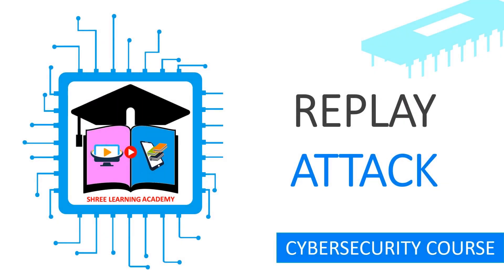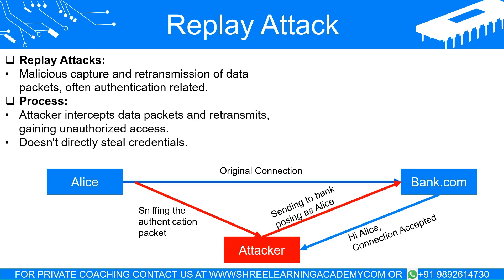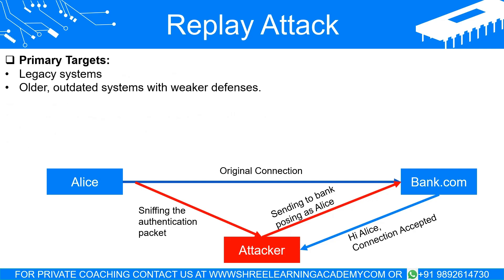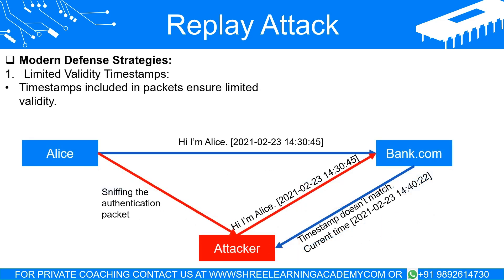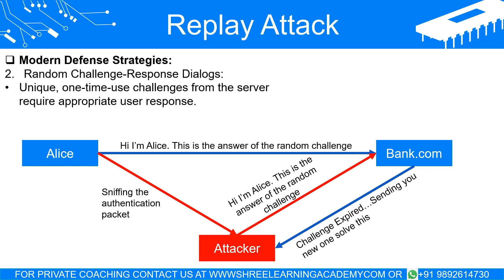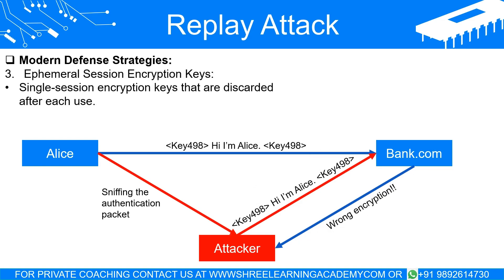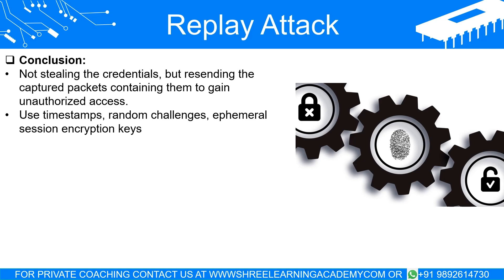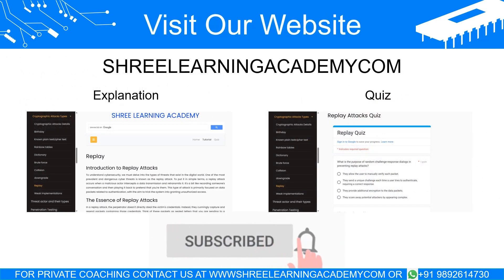Understanding Replay Attacks in Network Security | Tips for Secure Communication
Welcome to Shree Learning Academy! In this video, we explore the concept of replay attacks, a dangerous cybersecurity threat that exploits intercepted data transmissions to gain unauthorized access. Understanding replay attacks is vital for anyone interested in digital security and protecting sensitive information.

Timestamps:
00:12 What is a Replay Attack?
00:46 Process of Replay Attack
01:41 Who are the Primary Targets?
02:26 Using Limited Validity Timestamps
03:25 Using Random Challenge Response Dialogs
03:59 Using Ephemeral Session Encryption Keys
04:30 Conclusion

We begin by explaining the essence of replay attacks using an analogy of recording and playing back conversations. We highlight how attackers intercept and resend packets containing authentication information, tricking systems into granting unauthorized access.

Replay attacks primarily target legacy systems, which often lack modern defenses against cyber threats. We emphasize the vulnerability of legacy systems, particularly those relying on simple password-based authentication.

To mitigate replay attacks, modern systems have implemented various defenses. We discuss three effective techniques: limited validity through timestamps, challenge-response dialogs, and ephemeral session encryption keys. These methods prevent attackers from successfully replaying captured packets by introducing time restrictions, random challenges, and unique encryption keys.

In conclusion, replay attacks pose a significant threat to both legacy and unprepared modern systems. By understanding the methods employed by attackers and implementing effective defense mechanisms, we can safeguard our digital systems from unauthorized access and protect sensitive data.